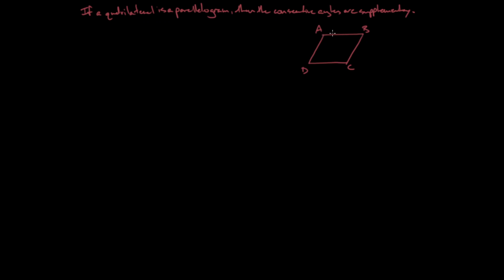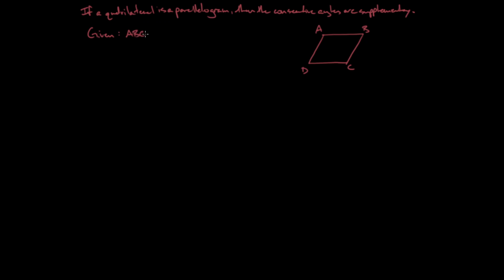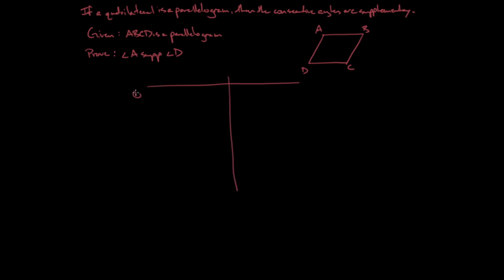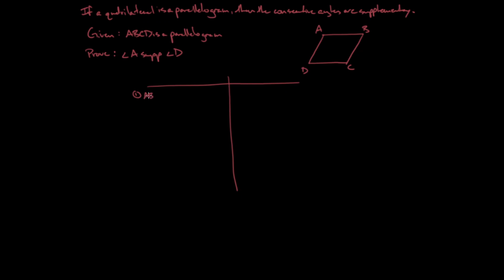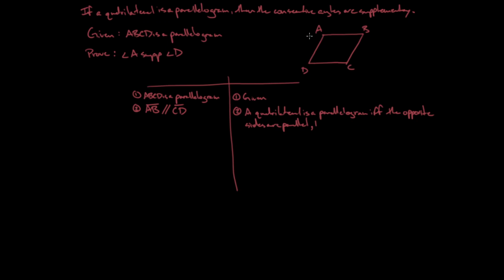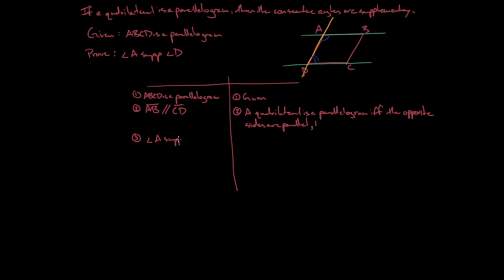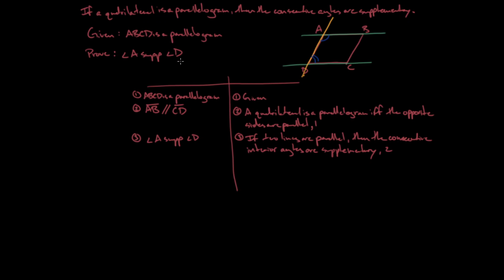Proving a Parallelogram has Consecutive Angles Supplementary